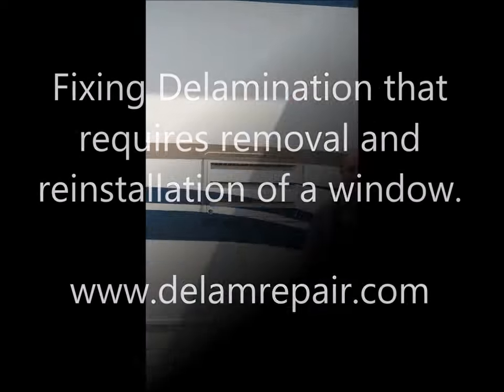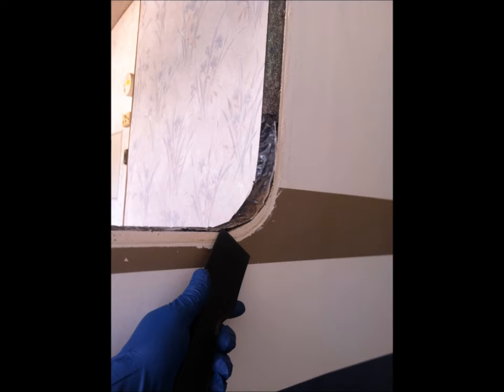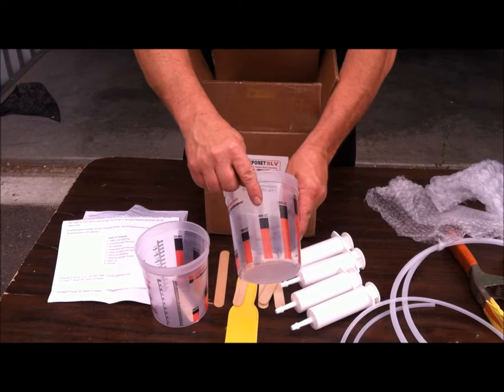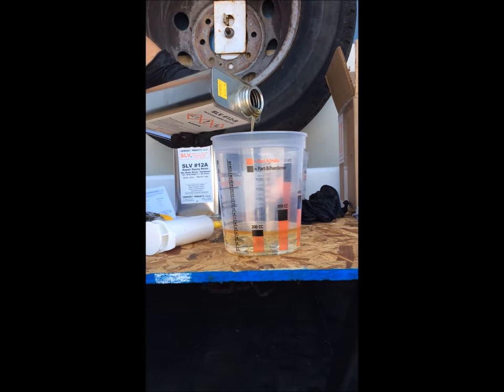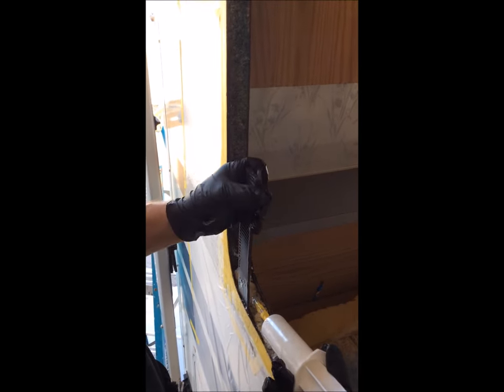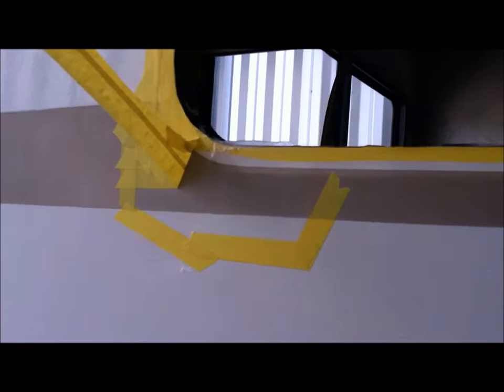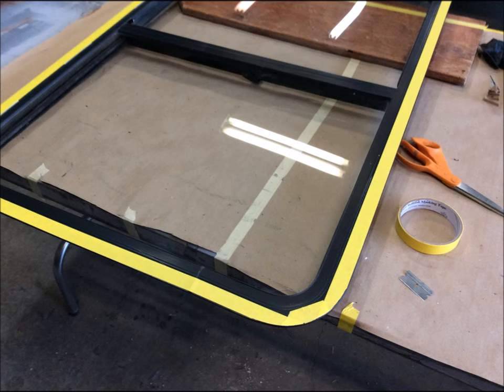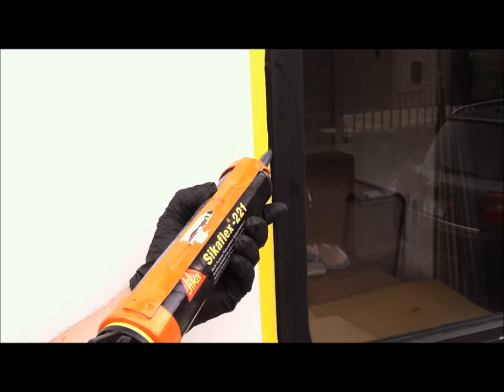DIY how-to fix for delamination & rotted camper wall- Composet SLV epoxy- Delam Repair Kit tutorial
Fixing delamination on an RV camping trailer by repairing the delaminated area without taking the wall apart. The best epoxy available fixes damage caused by leaking window seal.

Composet SLV(tm) is by far the best epoxy injection system available for motorhome walls. Repair plywood, filon, azdell and styrofoam safe.

Delamination repair kits are Do-It-Yourself kits designed to help fix delaminated rv sidewalls.

Fixing water damaged walls is a daunting task...but we are hear to help.